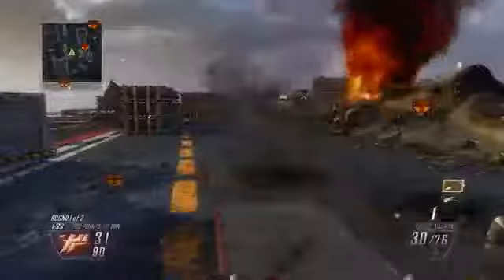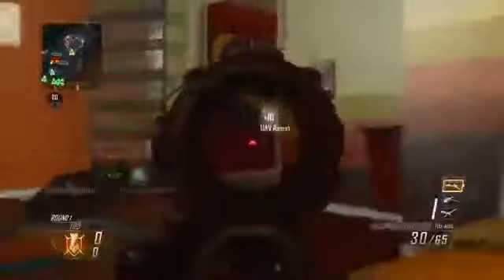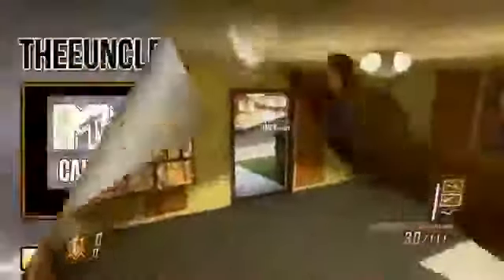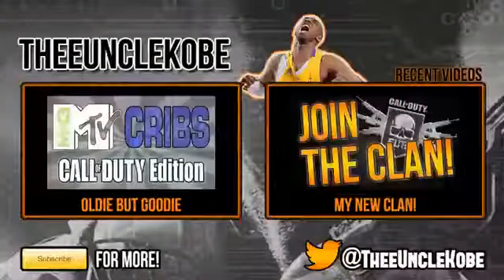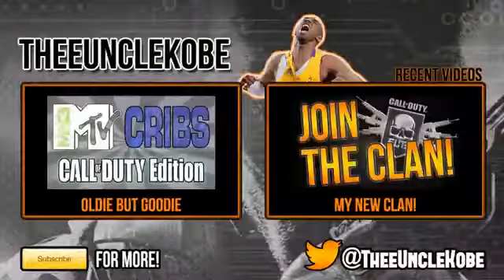Black Ops 2 Unlimited Trophy System Glitch BO2 Tips and Tricks Black Ops 2 Glitch1